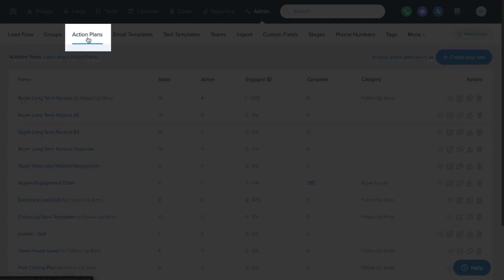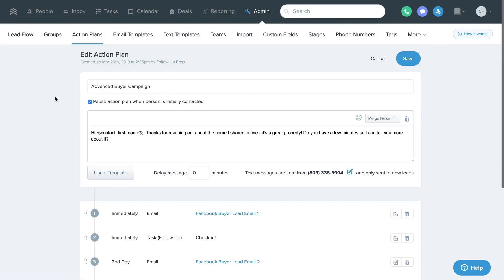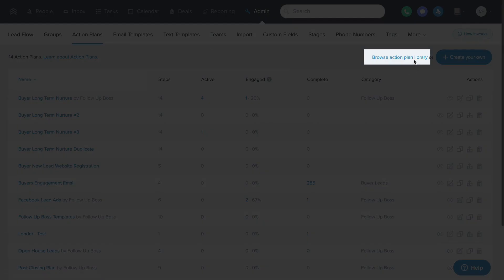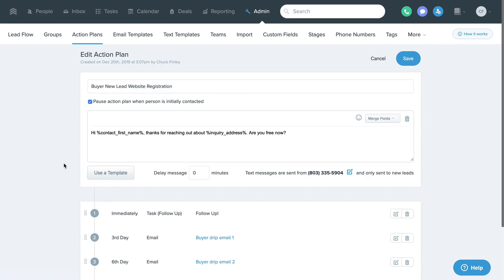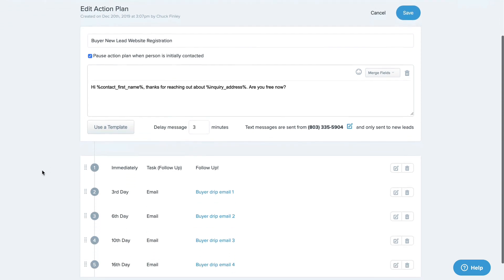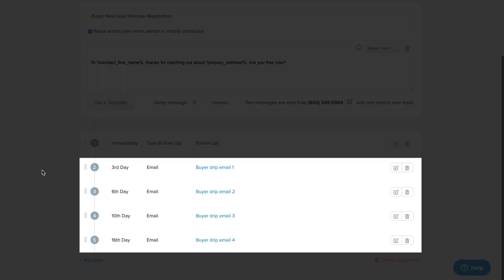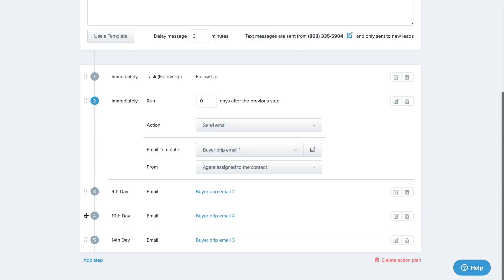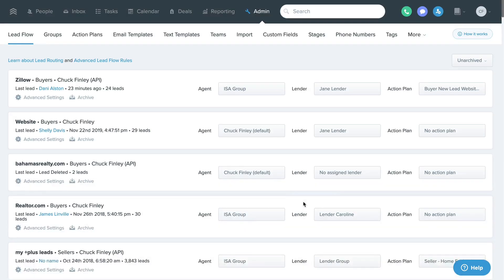Action Plans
Action Plans prevent contacts from slipping through the cracks and keep your schedule on track. Use Action Plans for:

-Automatically sending an initial text message to your new leads.
-Automatically sending a series of drip emails to your leads and contacts.
-Automatically creating a series of follow up tasks on your calendar.
-Automatically adding or removing tags on leads.
-Automatically assigning or removing collaborators on leads.
-Automatically changing a lead's Stage.